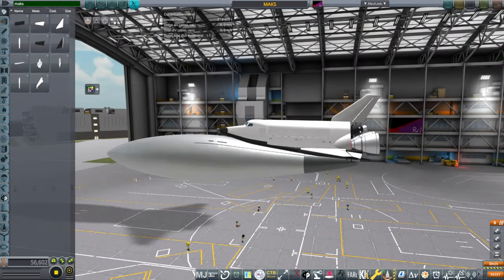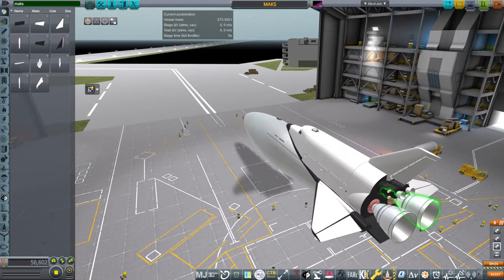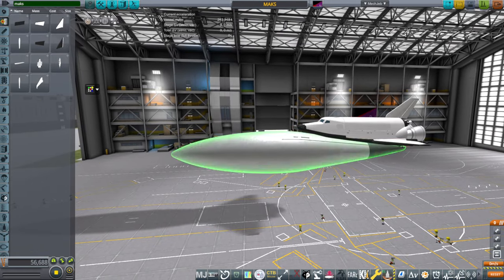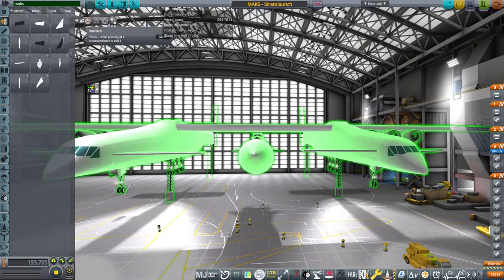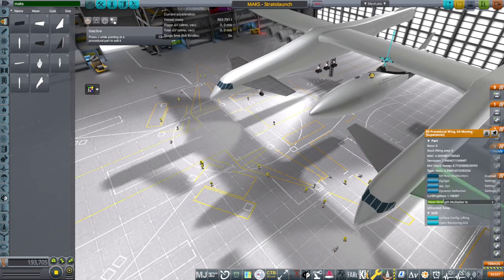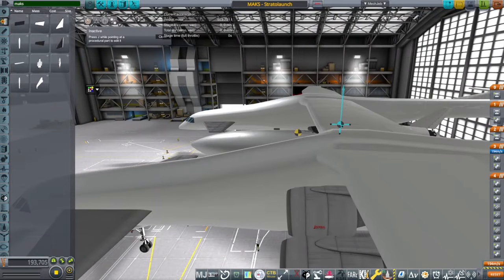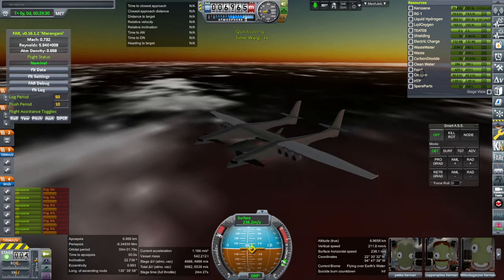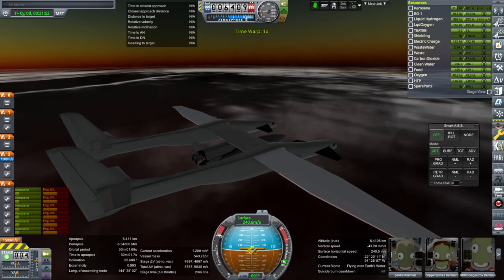KSP with RO - MAKS Spaceplane on Stratolaunch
I try to launch the MAKS Spaceplane on Stratolaunch's Roc.